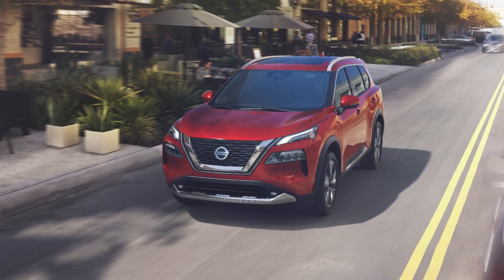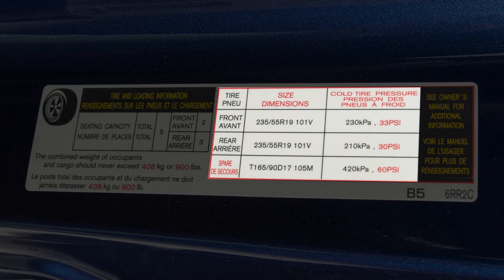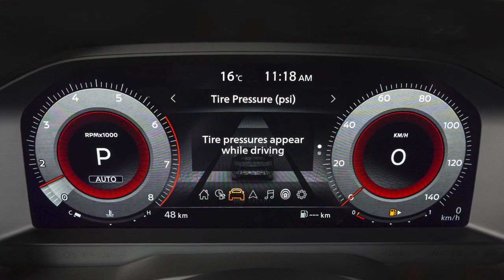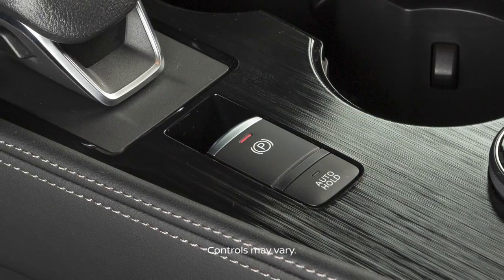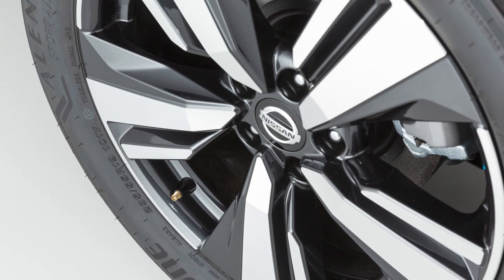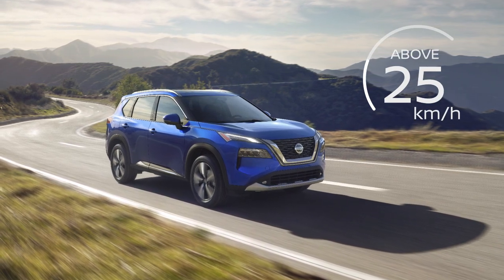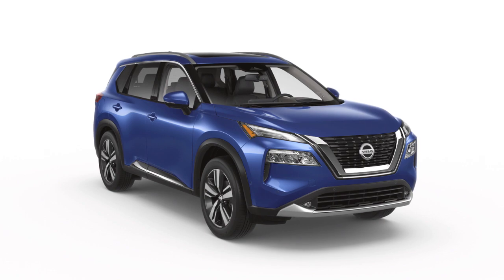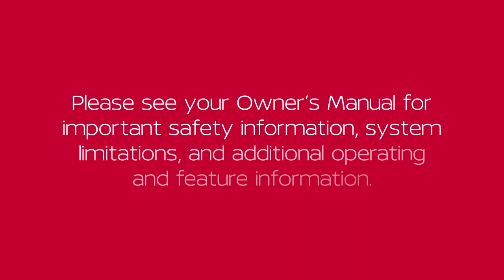2023 Nissan Maxima - Tire Pressure Monitoring System (TPMS) with Easy-Fill Tire Alert